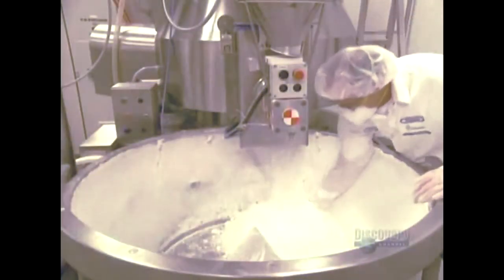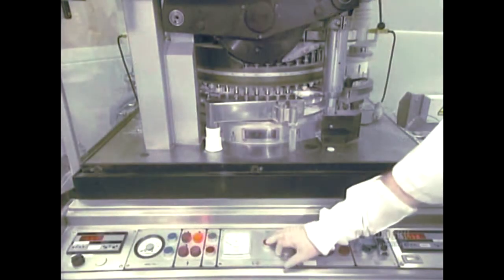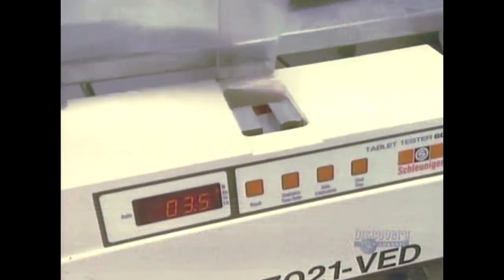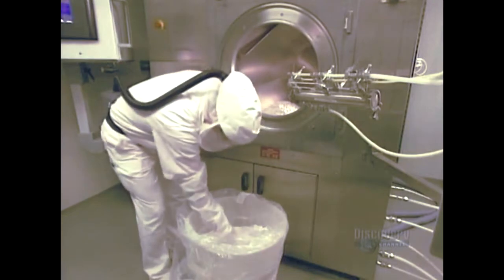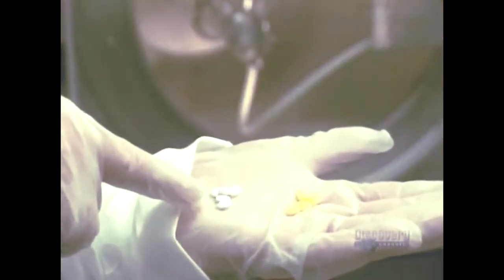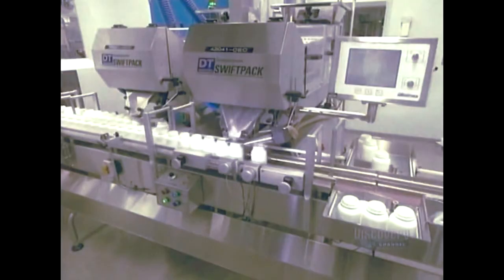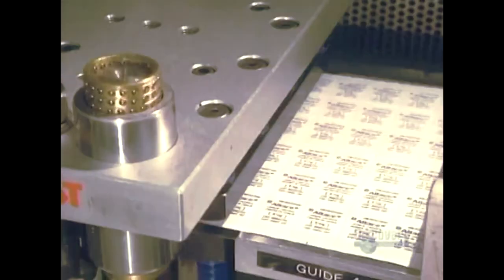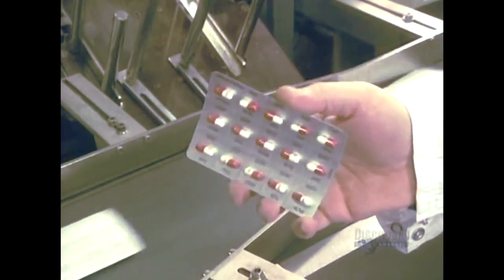38 how its made capsule pills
Discovery / Science Channel's "How It's Made"